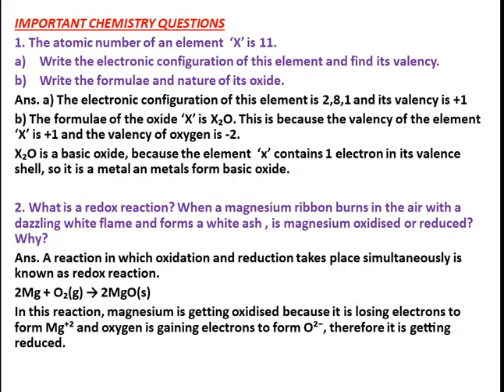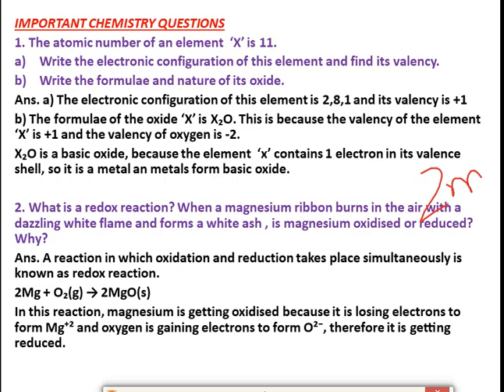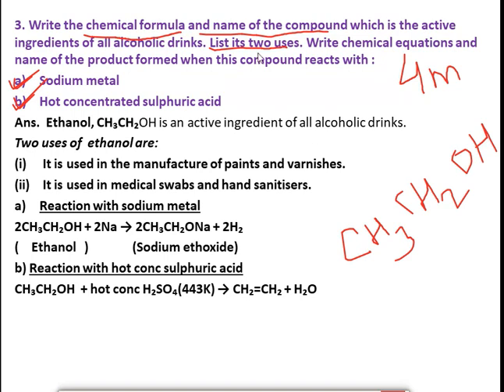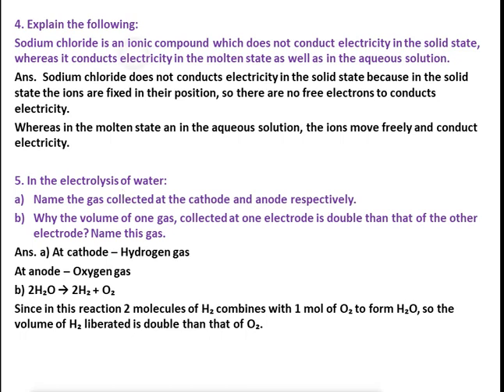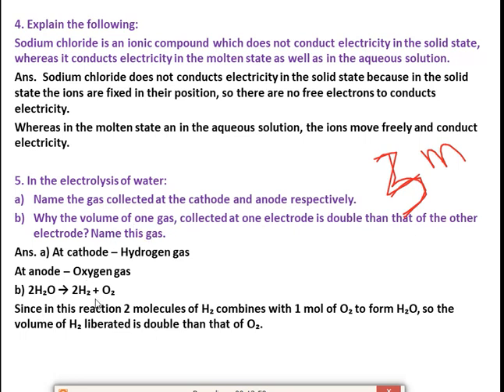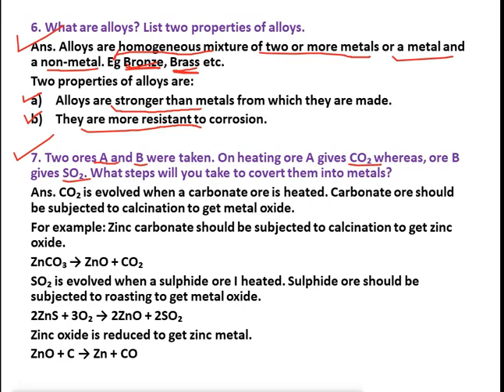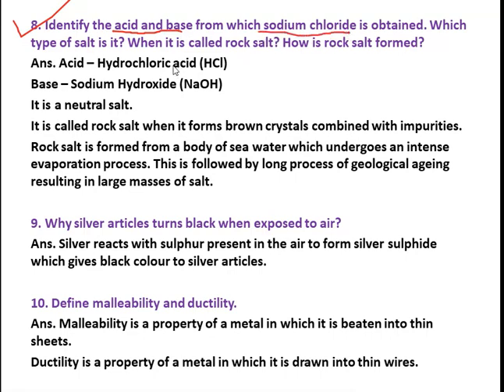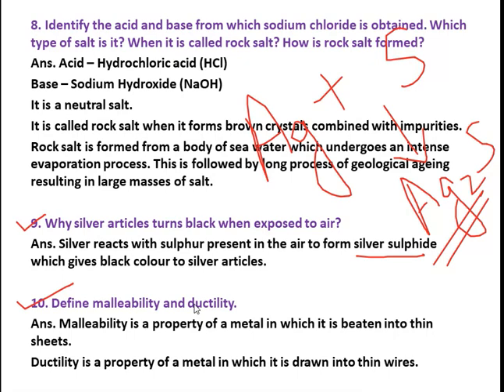Class-10 Science| NCERT| IMPORTANT PYQ OF CHEMISTRY| CBSE| STATE BOARD| 2024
In this video I have explained 10 important PYQ of science(chemistry).
Helpful for Cbse and State Board students.